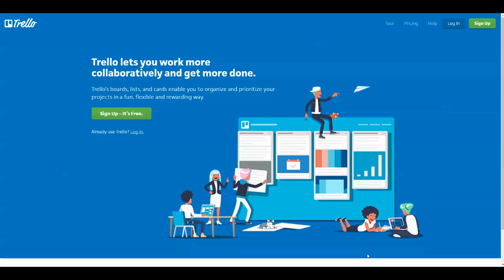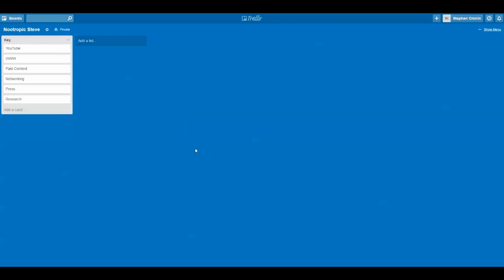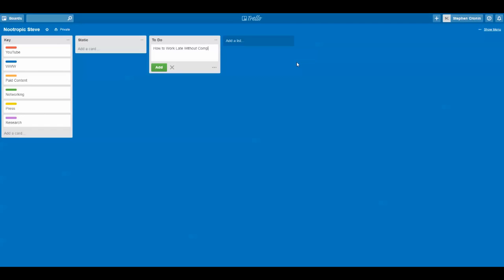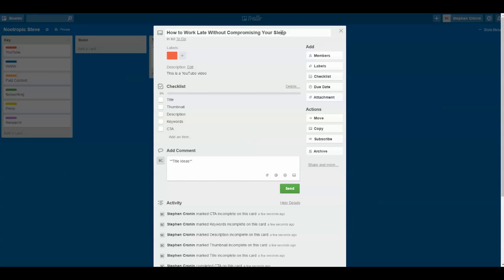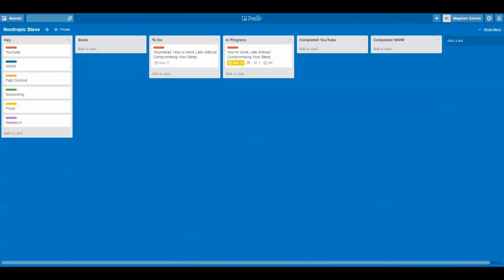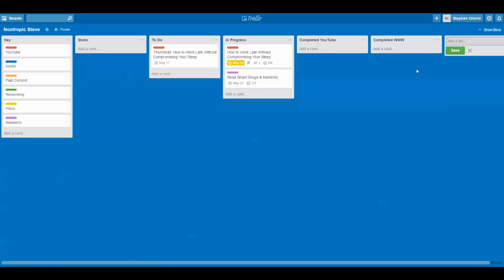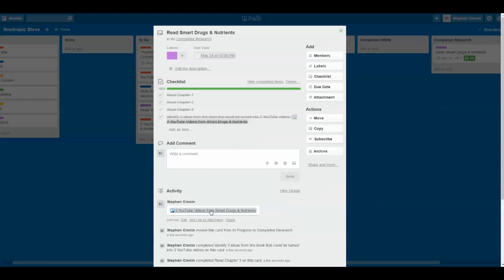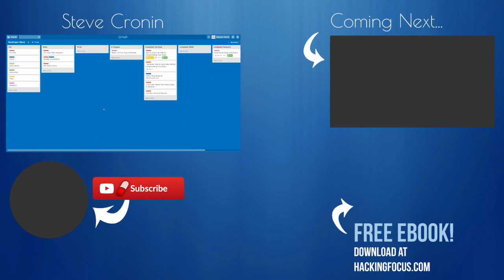How I Complete Tasks & Increase Productivity with Trello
Trello is a must have application to facilitate focus and organizational hacks in the life of a Biohacker. It is a powerful substitute for simply making a To-do list, Trello is a project management solution that can be used to assist in completing multiple tasks at once. Trello increases organization, productivity, and has features allowing for the creation and implementation of SMART Goals in your work.

Nothing on this video or channel replaces advice from your physician. Anything I personally talk about is limited to my own experience. I am not a physician, I am just some guy on YouTube. I encourage everyone to follow advice from a licensed professional.